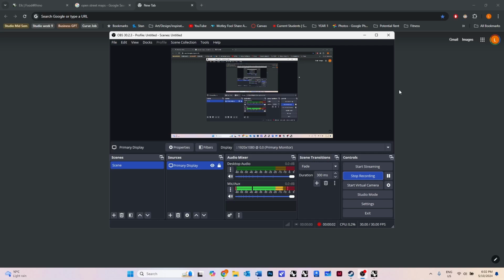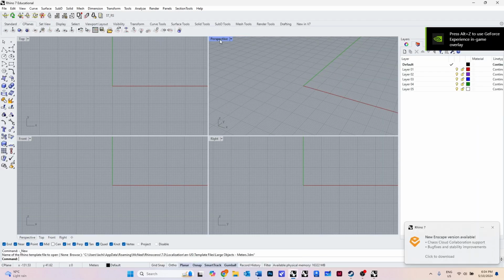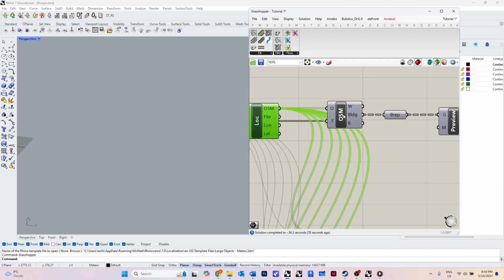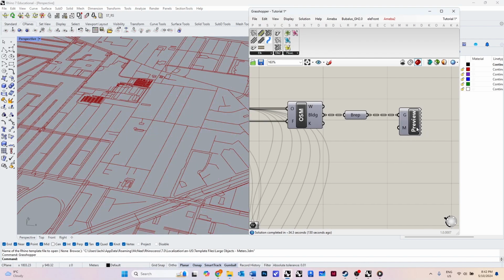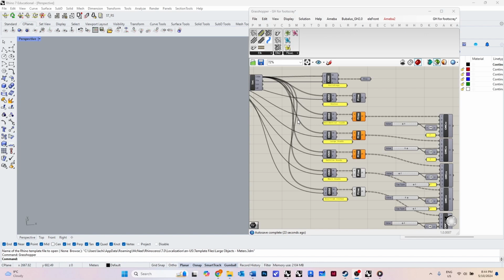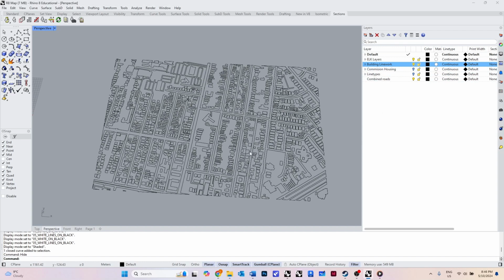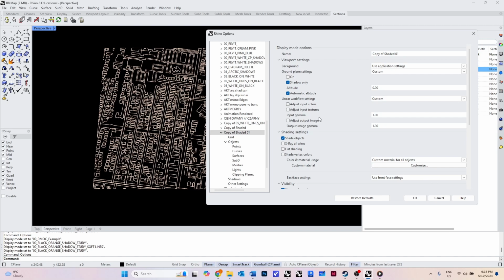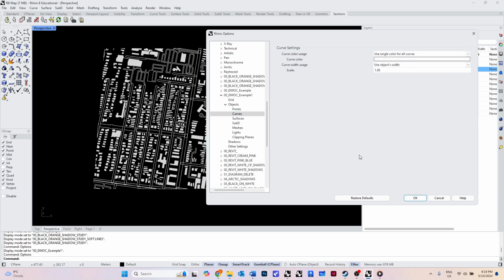How to use OSM Data in Rhino & Grasshopper